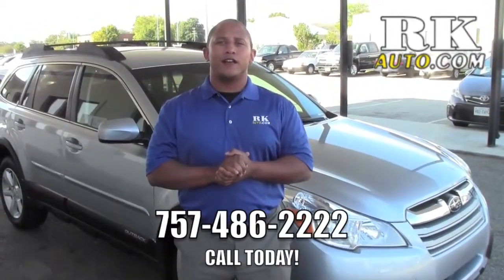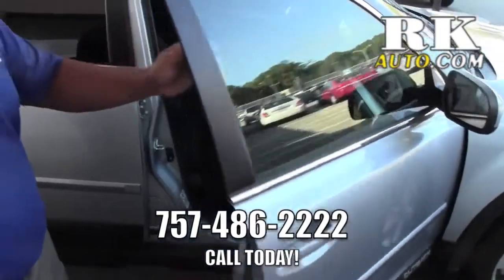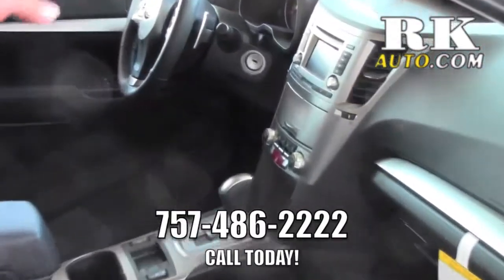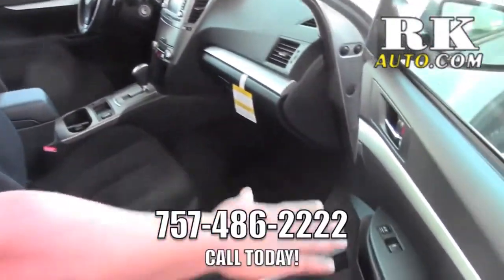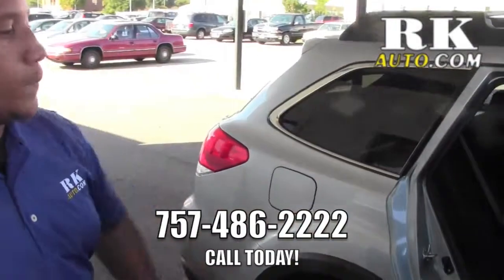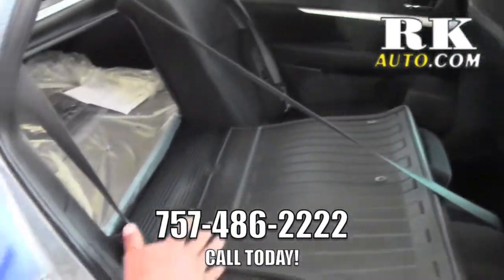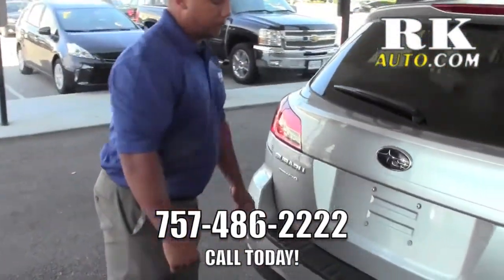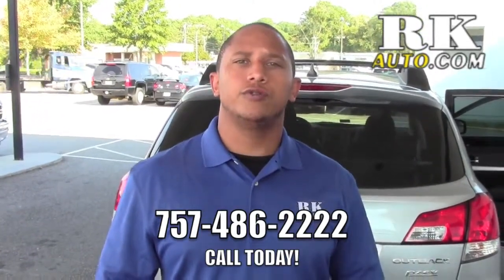Virginia Beach, VA - 2014 Subaru Outback - RK Subaru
This latest video from RK Subaru shows off the 2014 Subaru Outback. With an ample amount of cargo space and excellent off-road performance, the 2014 Outback easily rises above many competing crossover SUVs. This vehicle is a perfect choice for a family or someone with a love for the great outdoors. Come see yours today at RK Subaru at 2626 Virginia Beach Boulevard in Virginia Beach, VA 23452. Feel free to also call and speak to one of our amazing staff members at (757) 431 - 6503. We can't wait to see you!